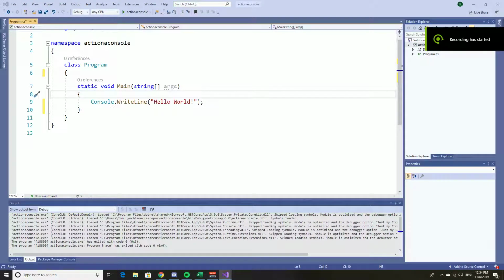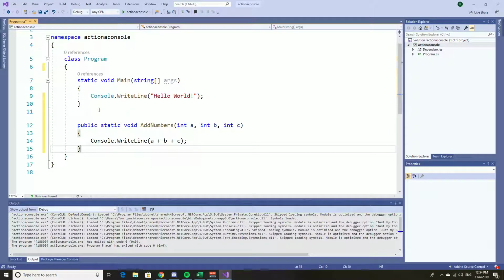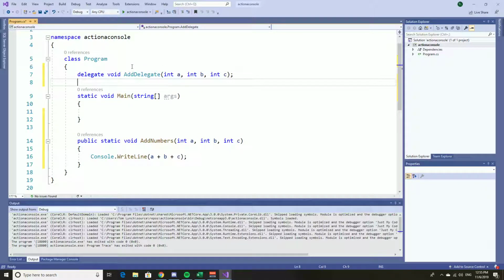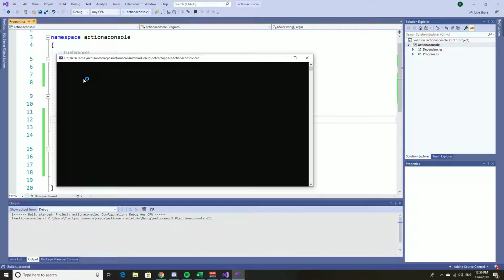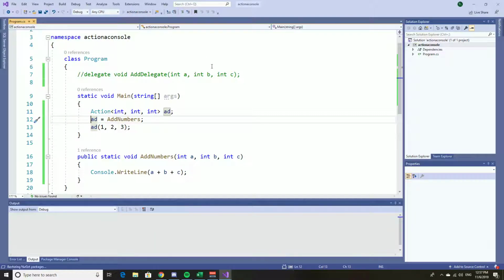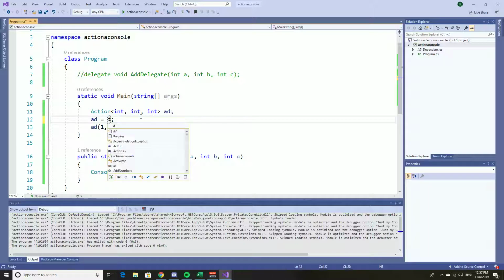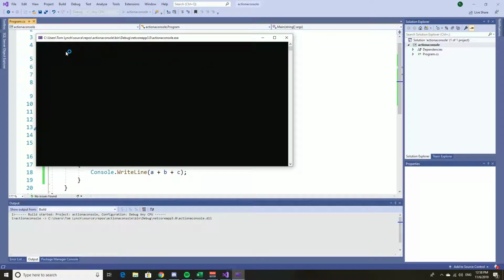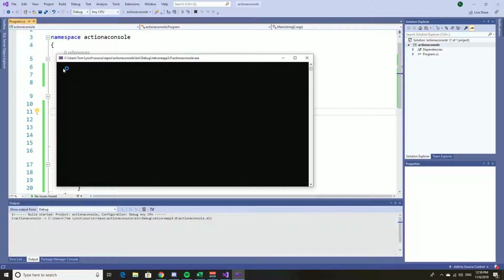Core 3.0 Part 7: Delegates and Actions C#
This is a little diversion to discuss actions, since they show up so much in the code.  If you don't understand delegates / actions maybe this will help